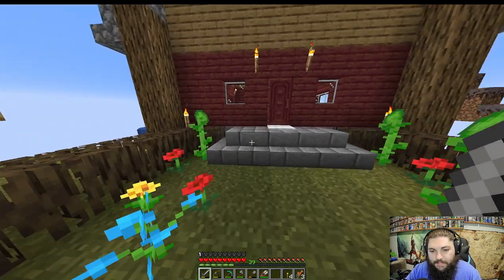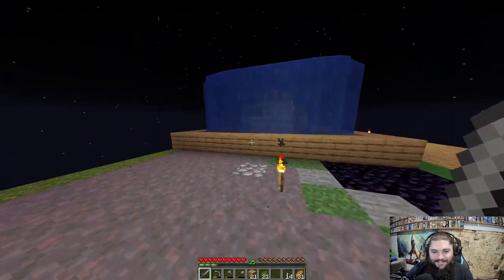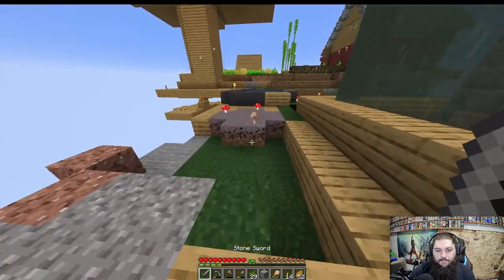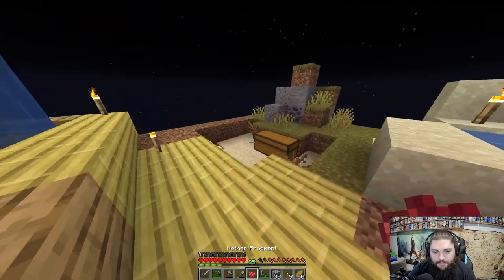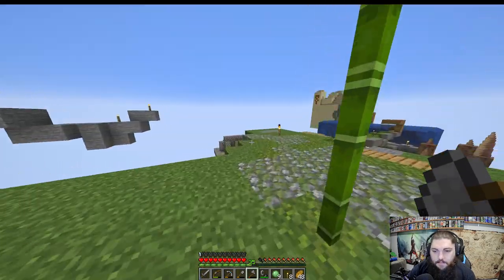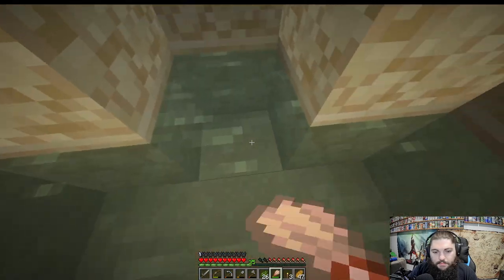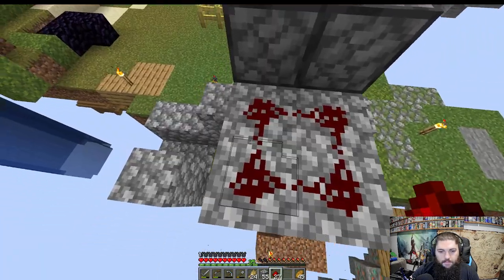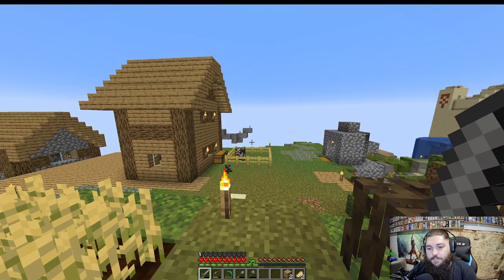Minecraft - Void Hero Map - Ep. 5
Minecraft Void Hero Map Playthrough Episode 5 Fragment throwing and Bamboo automation!
This map will start you with only one bedrock block and nothing else and you must find a way to survive and thrive!